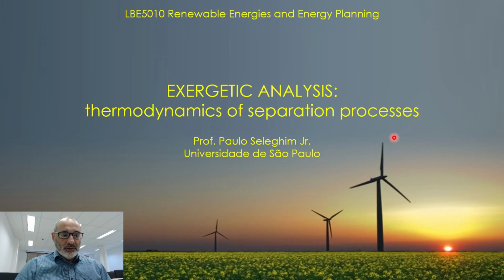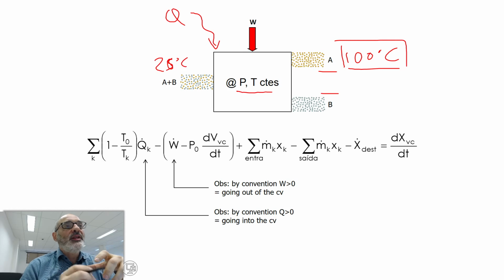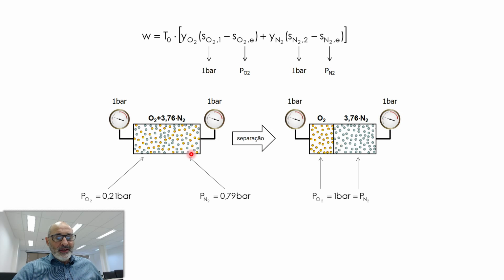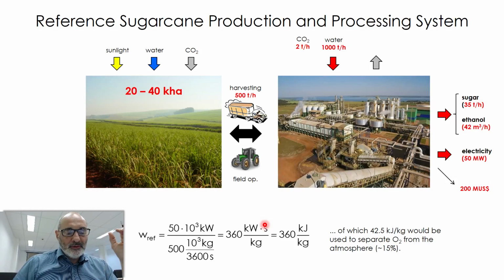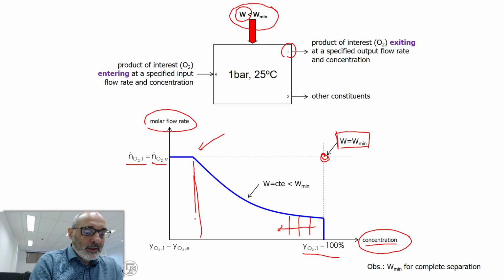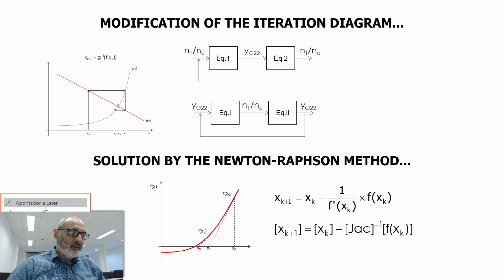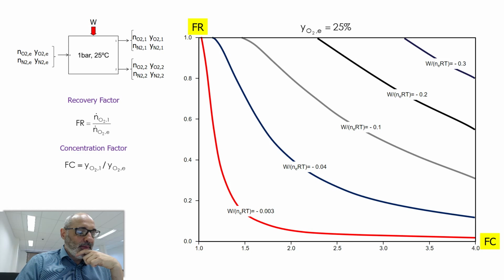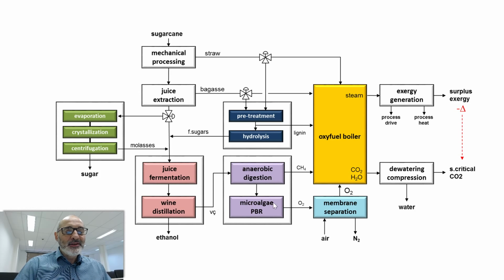Thermodynamics: EXERGY ANALYSIS: Separation Processes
My book "FUNDAMENTALS OF AEROSPACE ENGINEERING" can be found on Amazon
The course is organized as a series of lectures covering the following structured topics: 1. Energy transition and climate change 2. Techno-economic analysis of power generation plants 3. Fundamentals of thermal energy conversion and exergy analysis 4. Biomass and biogas power plants 5. Fundamentals of flow energy conversion / turbines and propulsion systems 6. Hydro and wind power generation plants 7. Fundamentals thermochemical conversion processes 8. Industrial processes for fuel production and electricity generation from biomass 9. Agroindustrial systems and carbon capture and geological storage 10. Energy planning and energy commercialization in Brazil